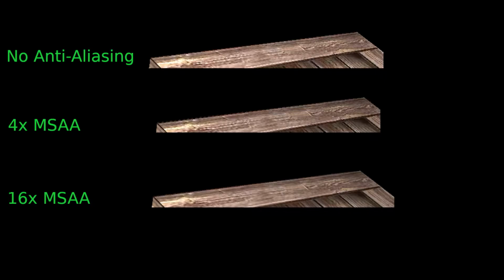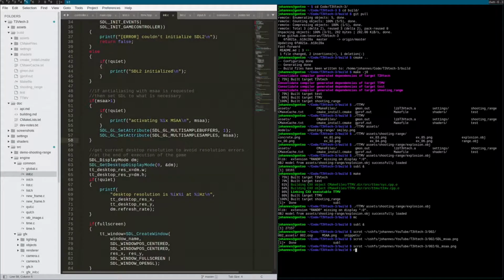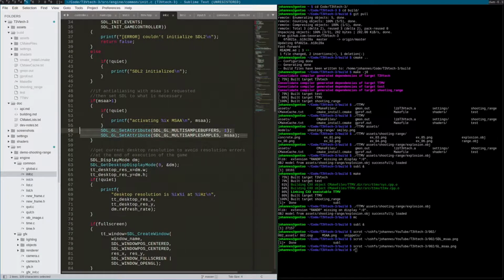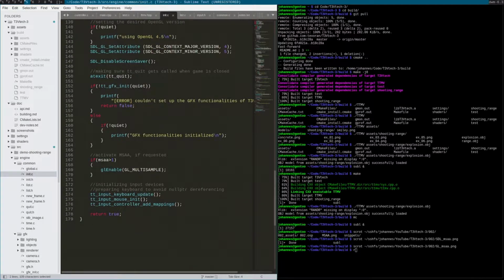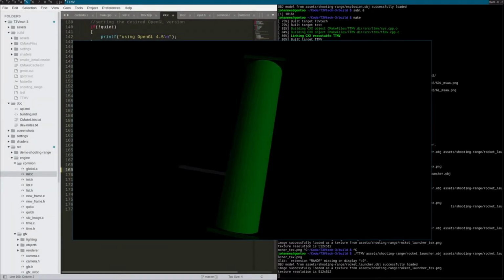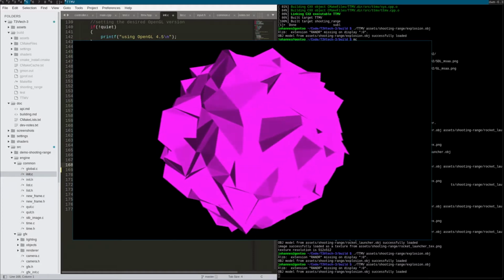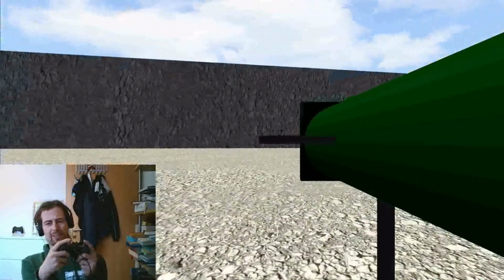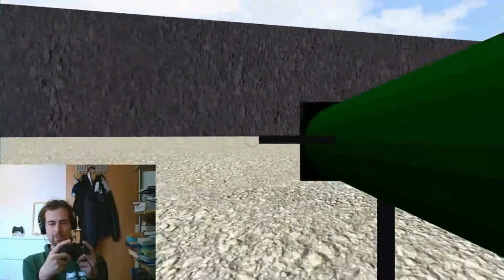Game Engine Devlog: Suffering With Gamepads and Antialiasing Explained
This is my second T3Vtech-3 Game Engine devlog. It's my 3D game engine written in C with OpenGL and SDL2. This month I worked on a FPS demo, a model viewer, anti-aliasing, and input especially with gamepads.